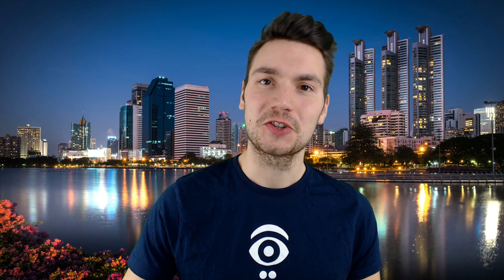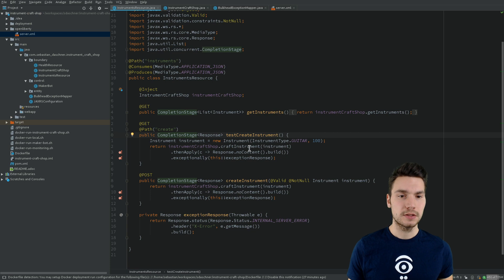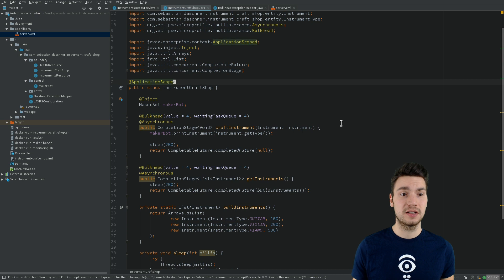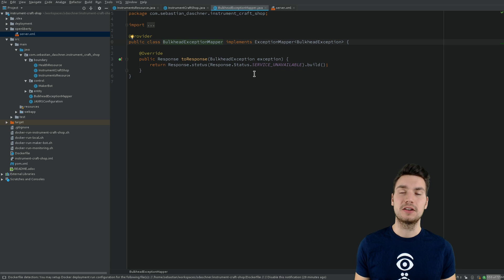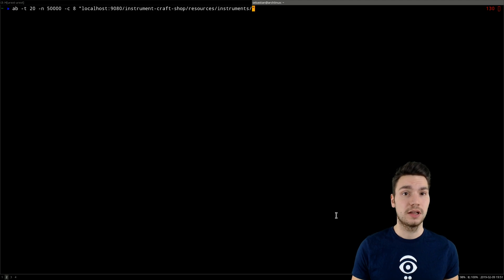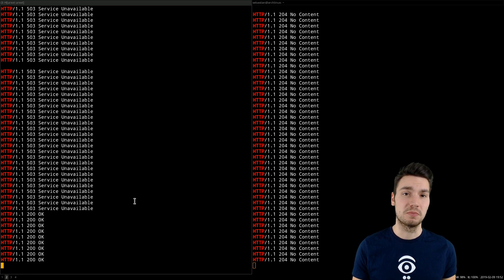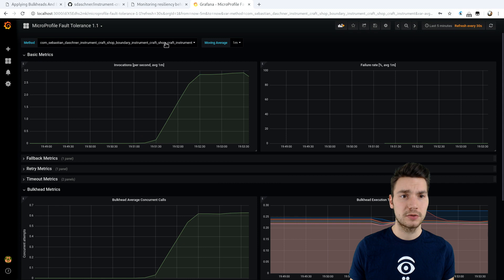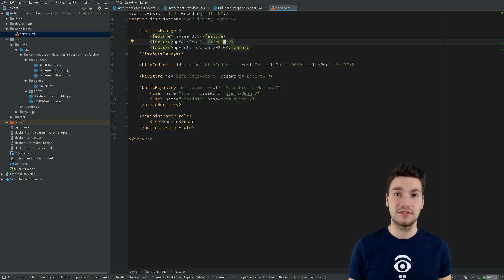Bulkheads and Backpressure with MicroProfile Fault Tolerance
In this video I show how to implement the bulkhead pattern and backpressure to Enterprise Java applications by using MicroProfile Fault Tolerance.